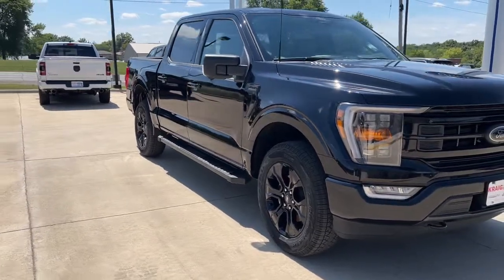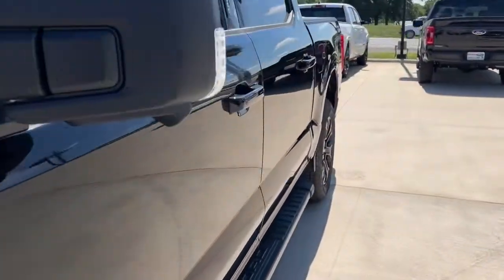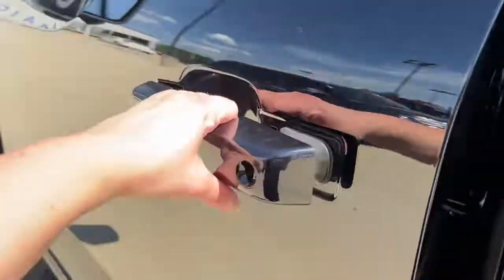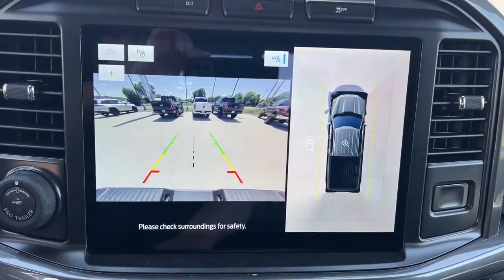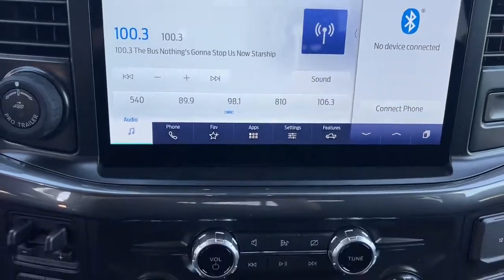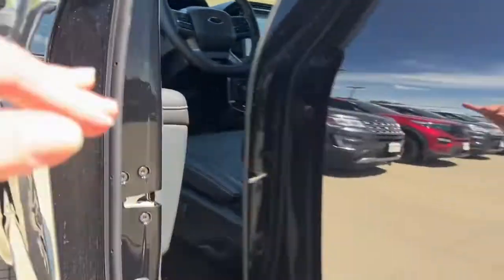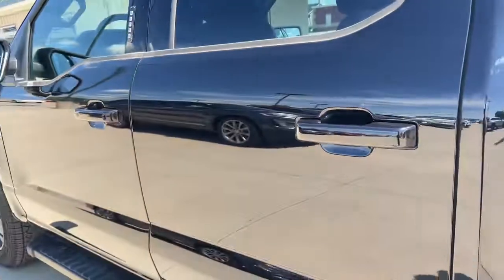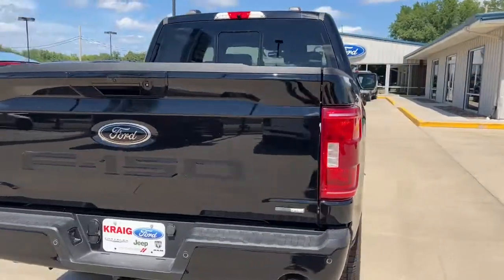2022 Ford F-150 Oskaloosa, Knoxville, Ottumwa, Pella, Albia, IA B43439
Black Metallic New 2022 Ford F-150 available in Oskaloosa, Iowa at Kraig Ford . Servicing the Knoxville, Ottumwa, Pella, Albia, IA area.

Kraig Ford
1601 A Ave W

Equipment Group 302A High,Electronic Locking w/3.31 Axle Ratio,Cloth 40/20/40 Front Seat,Wheels: 17 Silver Painted Aluminum,Wheels: 18 Chrome-Like PVD,Wheels: 18 6-Spoke Machined Aluminum,Radio: AM/FM Stereo w/6 Speakers,Unique Sport Cloth 40/Console/40 Front-Seats,Radio: AM/FM SiriusXM w/360L,360 Degree Camera,Bed Utility Package,XLT Chrome Appearance Package,XLT Sport Appearance Package,Class IV Trailer Hitch Receiver,Auto Start-Stop Removal,Trailer Tow Package,Extended Range 36 Gallon Fuel Tank,Connected Navigation & SiriusXM w/360L Removal,Power-Sliding Rear Window,SYNC 4 w/Enhanced Voice Recognition,Integrated Trailer Brake Controller,Power Glass Heated Sideview Mirrors,LED Sideview Mirror Spotlights,Remote Start System,Remote Start System w/Remote Tailgate Release,BoxLink,Onboard 400W Outlet,Front License Plate Bracket,Bright Polished Step Bars,Box Side Decals,Body-Color Front & Rear Bumpers,Body-Color Door & Tailgate Handles,Black 2-Bar Style Grille w/Black Surround/Accents,Accent-Color Step Bars,Chrome Door & Tailgate Handles w/Body-Color Bezel,SYNC 4,2-Bar Style Grille w/Chrome 2 Minor Bars,Chrome Single-Tip Exhaust,Zone Lighting,Dual Zone Electronic Automatic Temperature Control,Heated Front Seats,LED Box Lighting,Leather-Wrapped Steering Wheel,Rear Under-Seat Storage,Tailgate Step w/Tailgate Work Surface,Auto High-beam Headlights,Exterior parking camera rear: With Dynamic Hitch Assist,Wireless phone connectivity: SYNC 4,Emergency communication system: SYNC 4 911 Assist,4-Wheel Disc Brakes,6 Speakers,Air Conditioning,Electronic Stability Control,Tachometer,Voltmeter,ABS brakes,AM/FM radio,Alloy wheels,Brake assist,Bumpers: chrome,Delay-off headlights,Driver door bin,Driver vanity mirror,Dual front impact airbags,Dual front side impact airbags,Front anti-roll bar,Front fog lights,Front reading lights,Front wheel independent suspension,Fully automatic headlights,Heated door mirrors,Illuminated entry,Low tire pressure warning,Occupant sensing airbag,Outside temperature display,Overhead airbag,Overhead console,Panic alarm,Passenger door bin,Passenger vanity mirror,Power door mirrors,Power steering,Power windows,Radio data system,Rear reading lights,Rear step bumper,Rear window defroster,Remote keyless entry,Security system,Speed control,Speed-sensing steering,Split folding rear seat,Steering wheel mounted audio controls,Telescoping steering wheel,Tilt steering wheel,Traction control,Trip computer,Variably intermittent wipers,Compass,Front Center Armrest w/Storage